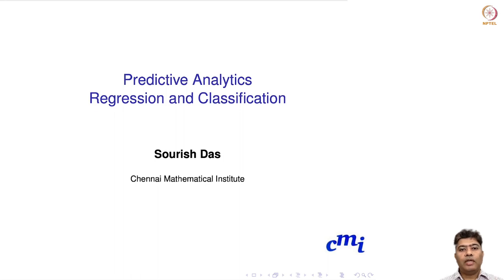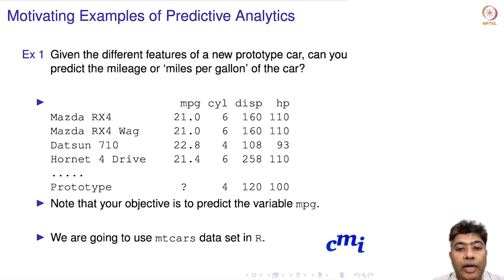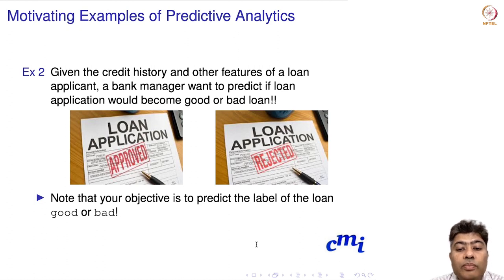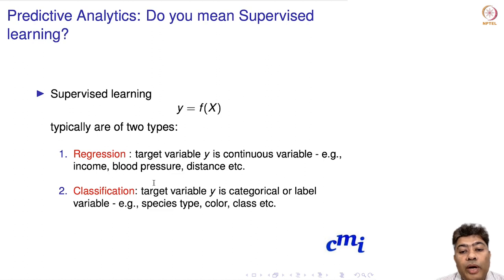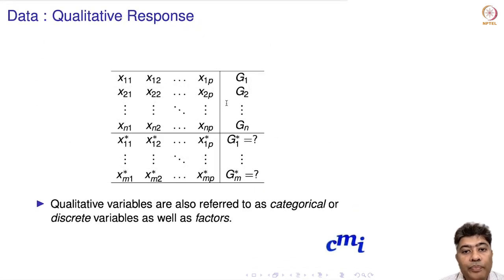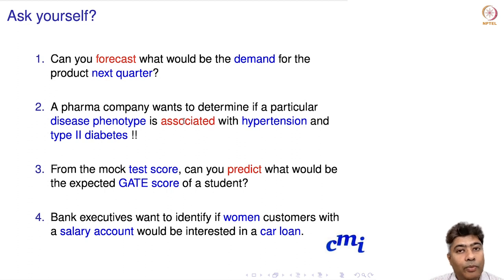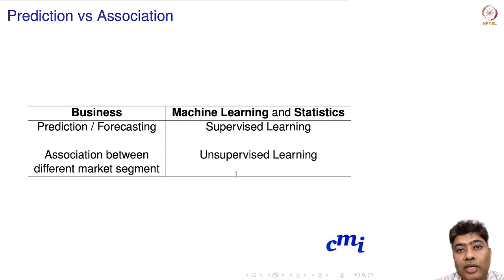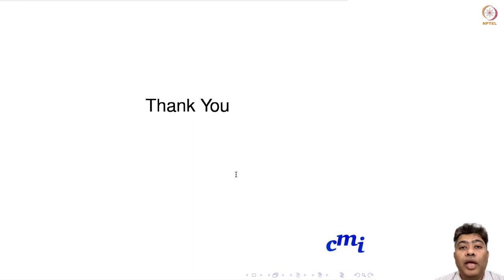Introduction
Introduce the course and the objective of the course. I will provide a broad overview of the course and landscape of the predictive models. In our experience, we see that predictive analytics is crucial in the industry and business and part of the daily life of a data scientist in the corporate sector.